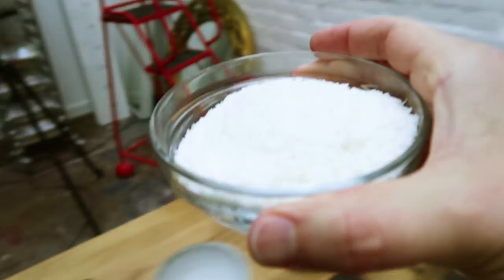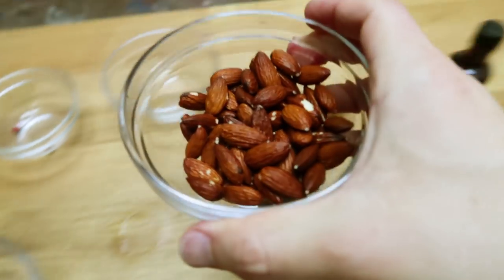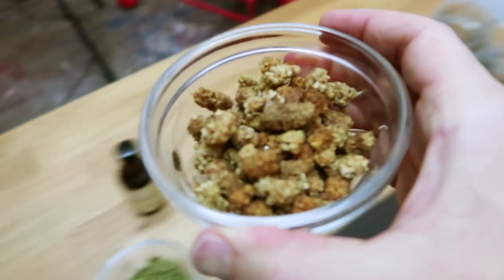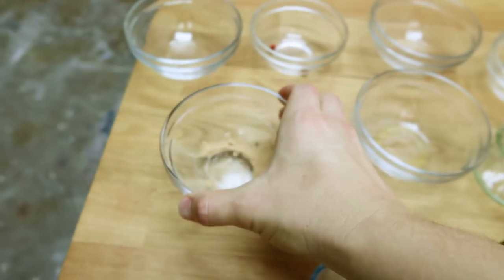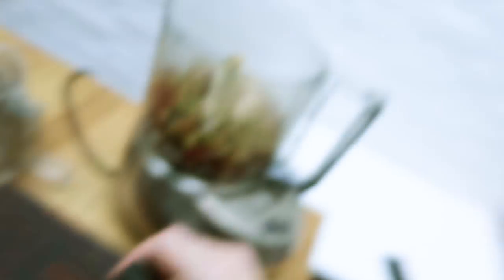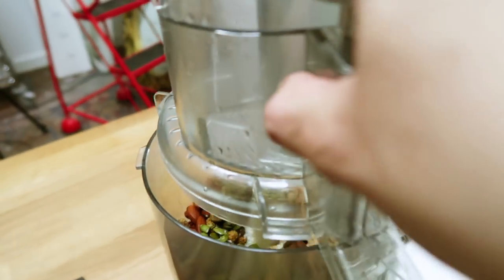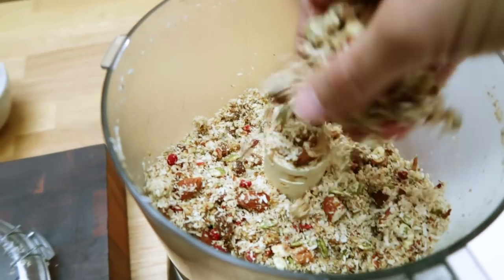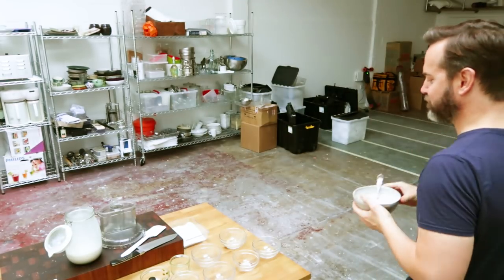5 Minute Muesli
This has become a breakfast staple for me of late, so I wanted to share with you.  This recipe will make 6 good sized portions, so you can scale up as needed and make a couple of week's worth, keeping it fresh in a sealed container.

The almond milk in the picture is red because it has goji berries in it – if you want to do the same, just throw a small handful of gojis in with the almond before blending.

I would definitely recommend soaking the nuts overnight before using them in this recipe, for ease of digestion.  So if you have a dehydrator, soak the nuts overnight and then dehydrate them until completely dry.  Then you can use them in the recipe and store the whole thing for future use.

If you don't have a dehydrator, then I would soak the nuts overnight and only make as much as you need in the morning (because you don't have any way of drying out the extra nuts to be able to make a larger batch and store them).